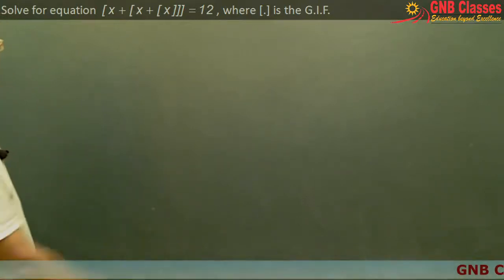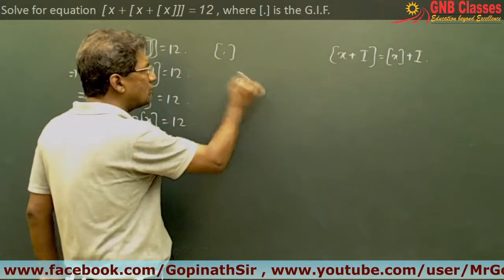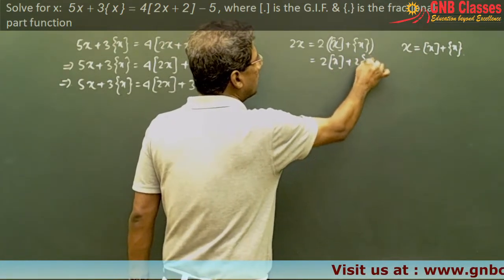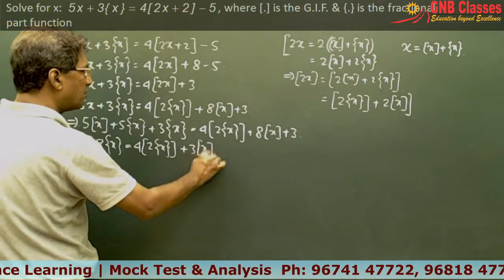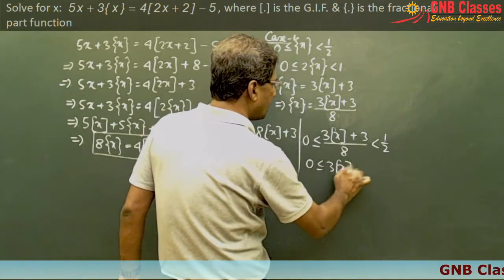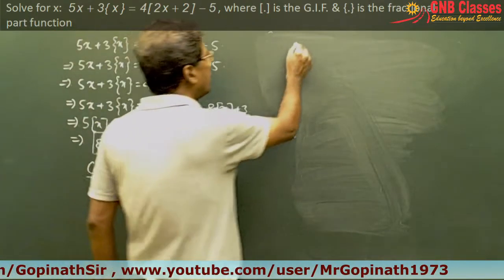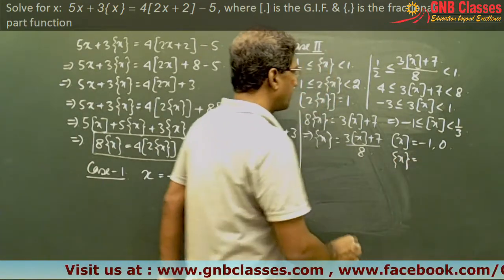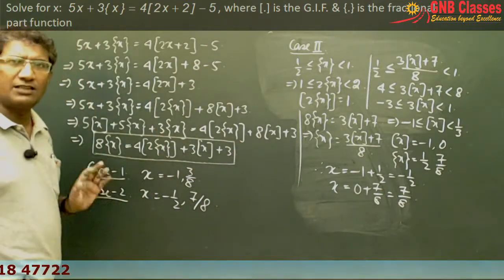IIT JEE | Mathematics | Basic Mathematics | Special Function | Problems on Special Function | Part 2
For understanding basics of Mathematics one should be very strong in foundation. Here Special Function is a part of that foundation.
A very important topic for class XI, XII Mathematics to be studied in Basic Mathematics Lecture.

Now as you are familiar with the special functions so in this lecture I have discussed Problems related to Greatest Integer Function or Box Function or Step Function and Fractional Part Function